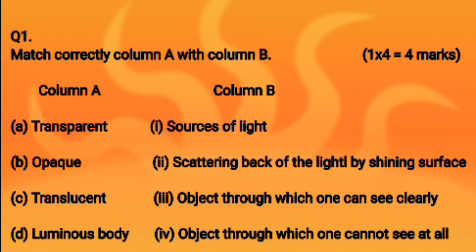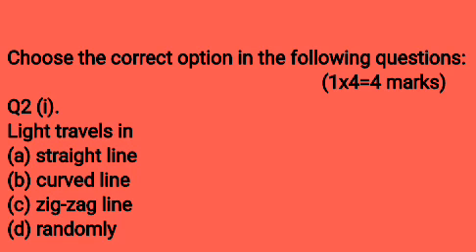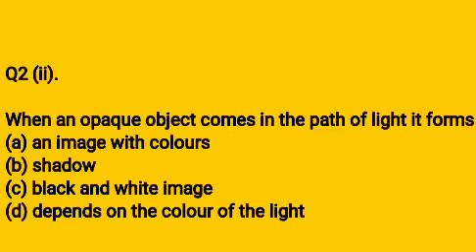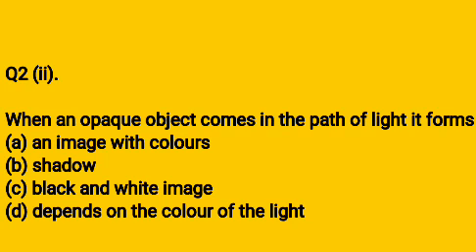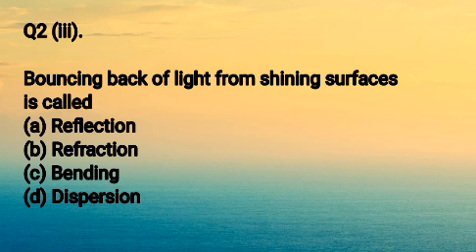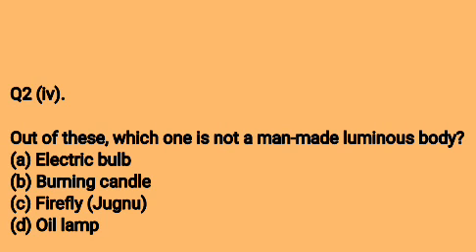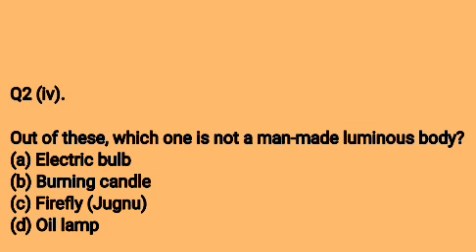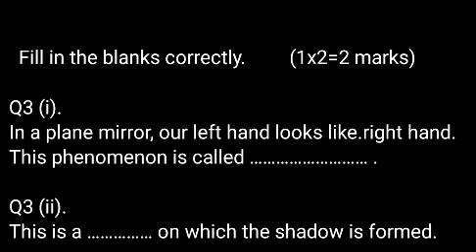6 Sci Class Test#1 11 Jan 2022